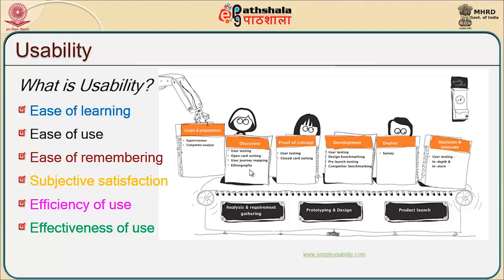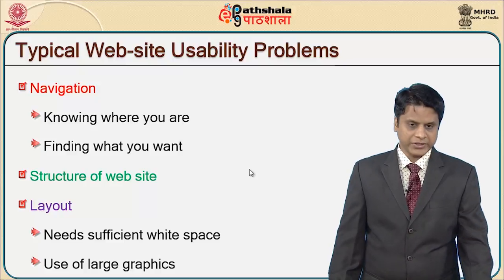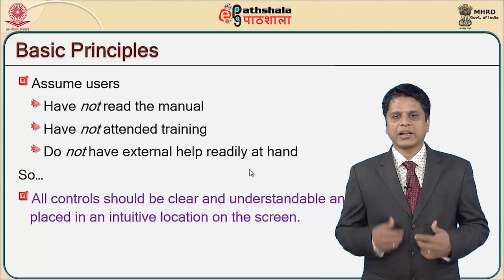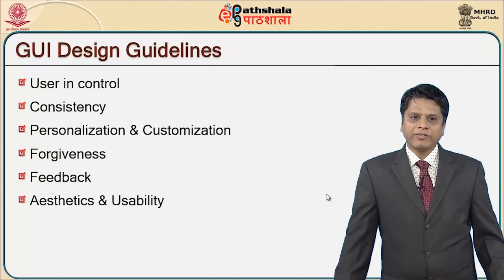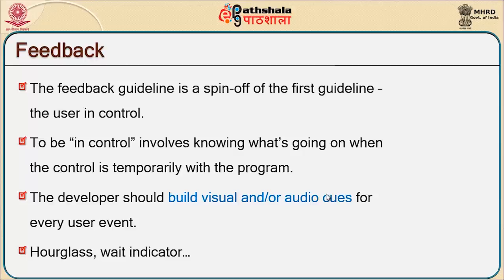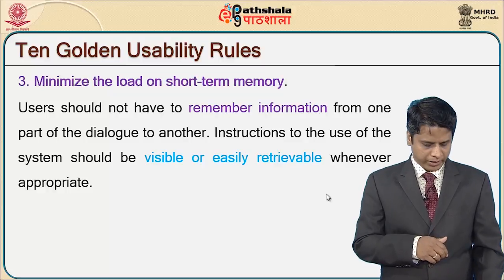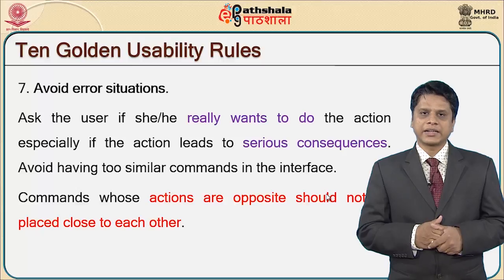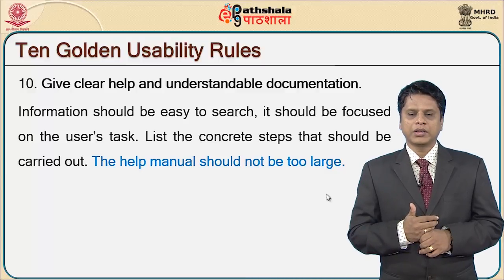User Interface Design (CS)